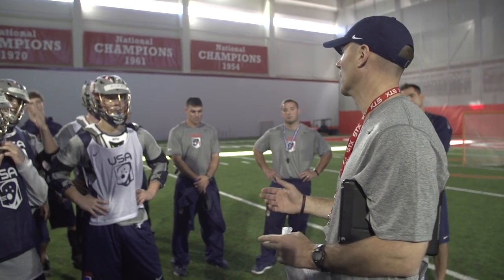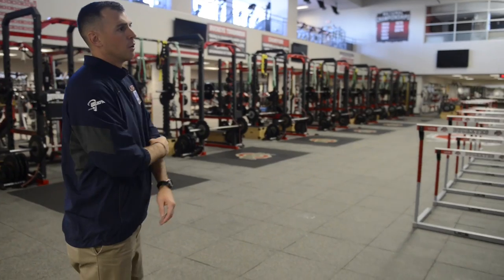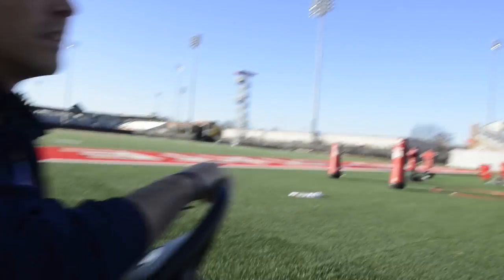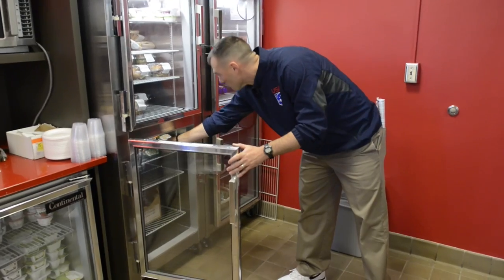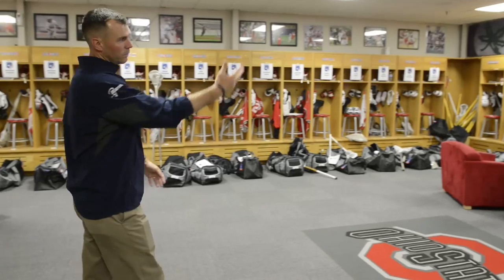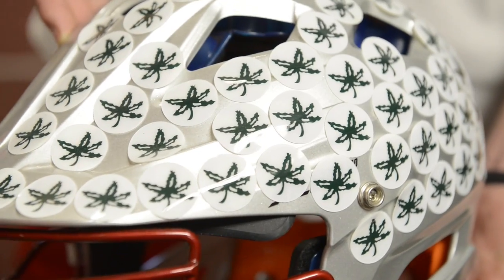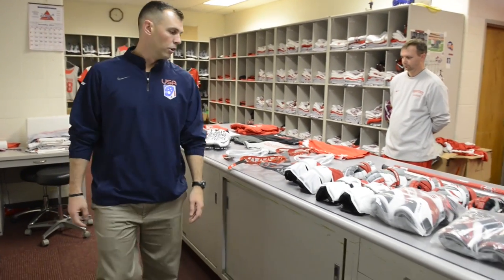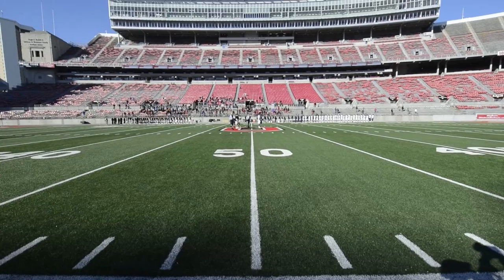Ohio State Facilities Tour with Buckeyes and U.S. U19 Coach Nick Myers